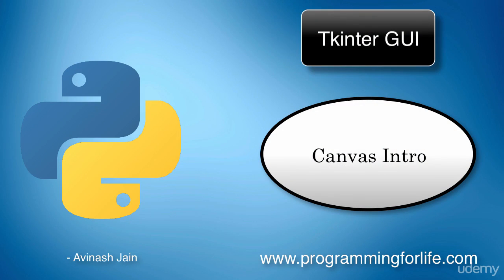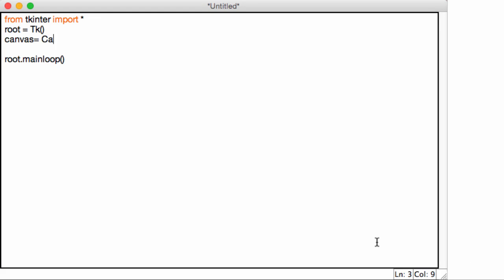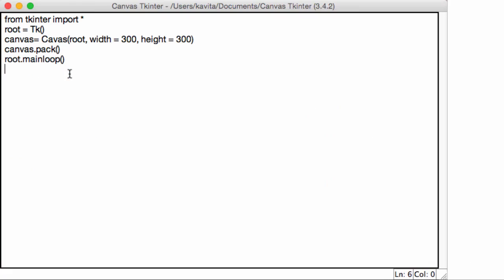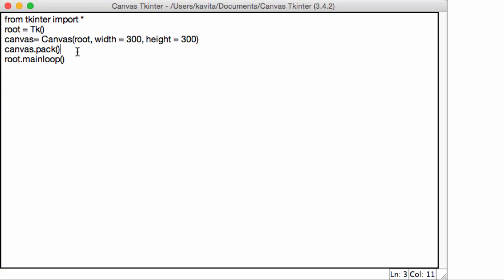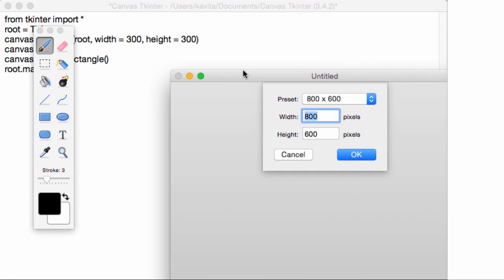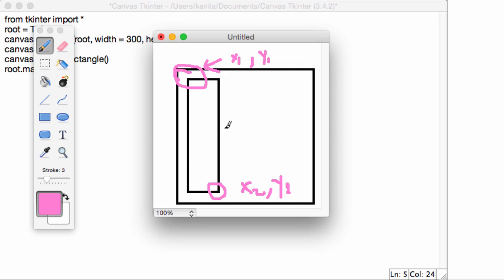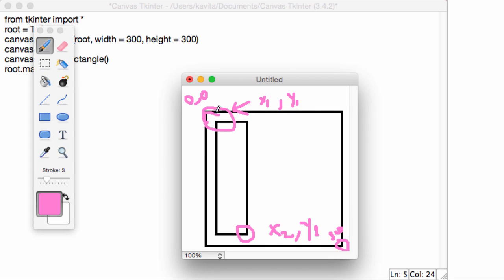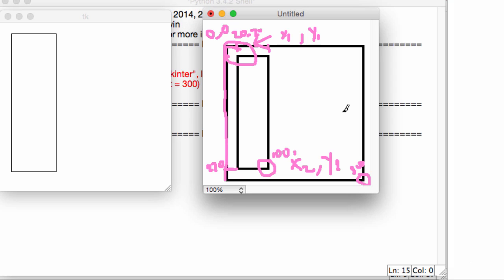134 Canvas Intro